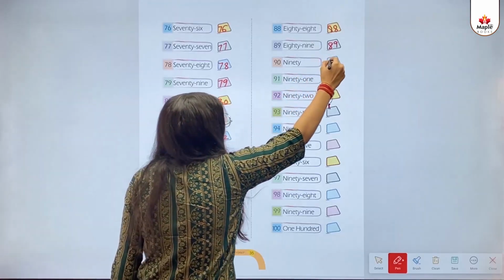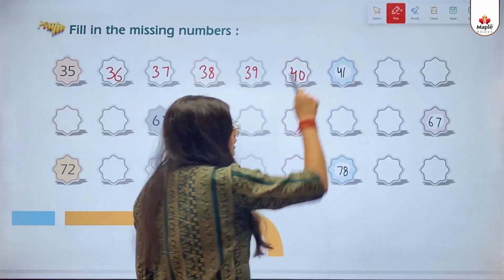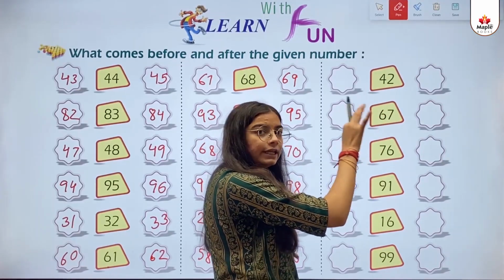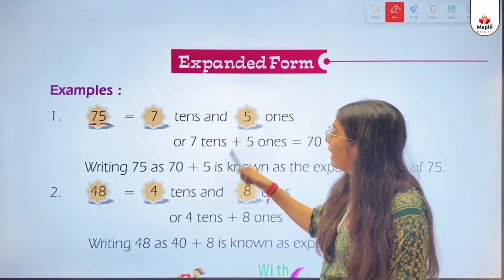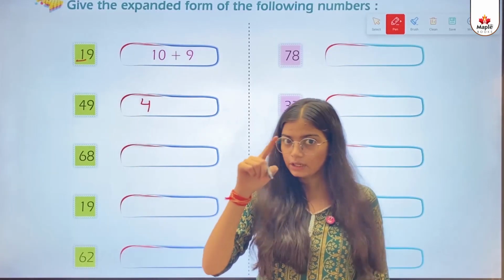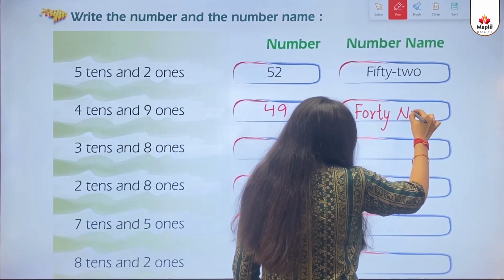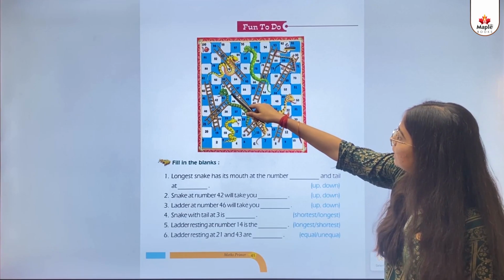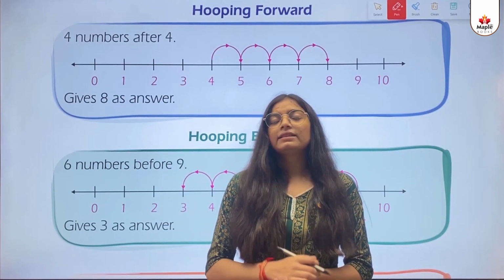Chapter 5 – Numbers: 51 to 100 | Maths Primer | Smart Lecture | Maple Books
🎯 We’re halfway there – Let’s count to 100!
This lesson completes the 0 to 100 number journey with a focus on understanding number order and comparison.
✅ Writing and reading 51–100
✅ Even/odd introduction
✅ Count and color activities

📌 Builds confidence in bigger numbers!